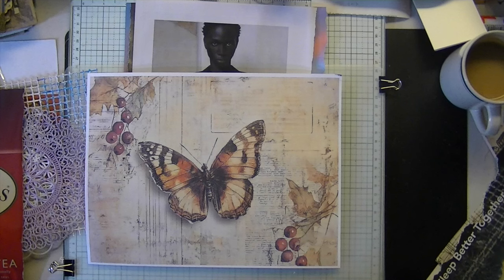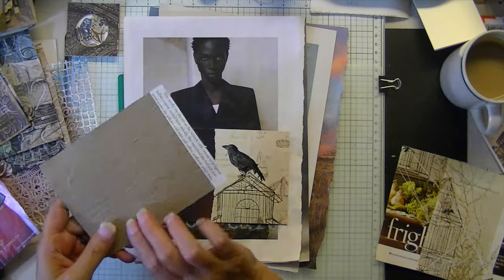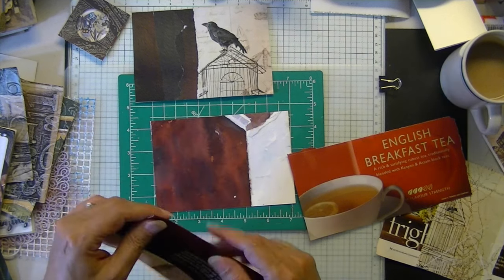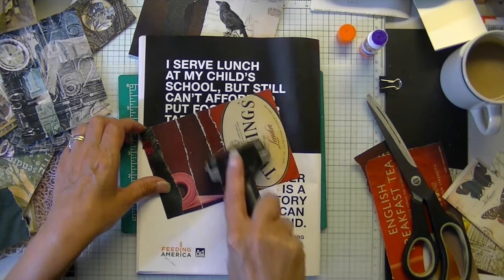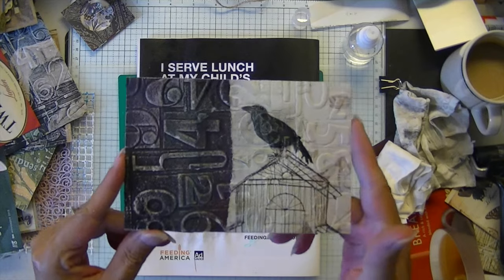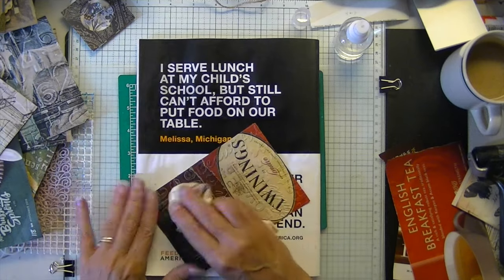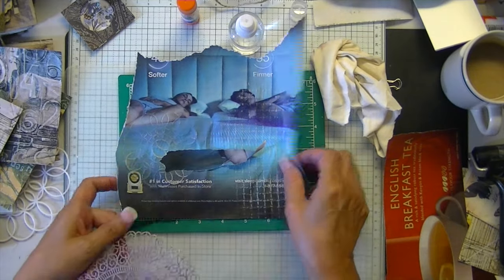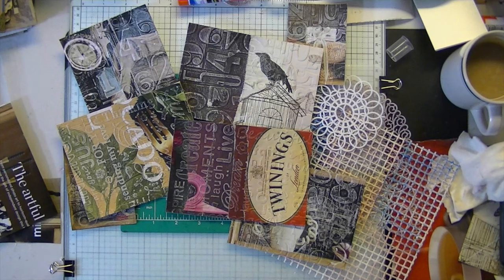Magazine Rubbings, Easy No Sanding Technique - Espresso Press Design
your magazine images for mixed media or junk journals without the mess of sanding with this easy technique. Choose an image, a base, grab a spray bottle and begin exploring this fun technique to turn your trash into treasures.

New playlist, Trash To Treasure. My first explorations of this technique includes full images, combined images and torn strips embossed with word/text embossing folders just for fun, I'll be doing more with this in future videos.

What you’ll need:

An embossing/die cutting machine works best but you can use any object for texture, even cling stamps.

Embossing folders

Magazine images

Heavy paper for base, can be book pages glued together, scrapbook paper, folders, index cards, watercolor paper, packaging

Glue

Scissors

Spray bottle with 50/50 mixture water and rubbing alcohol

Soft cloth

Start by selecting your magazine images—darker ones work best, but any texture will show. Arrange either full images or torn strips on your base and glue. Let everything dry completely, ensuring no stickiness remains before embossing.

Choose an embossing folder and run your image through the machine.

Lightly spray the embossed image with an alcohol-water mixture. Use a soft cloth to rub over the embossing. The alcohol dissolves the ink, revealing the embossed texture. If the image dries out, spray again, but avoid soaking it to prevent tearing. Keep rubbing until you’re happy with the result. Since magazines vary, experiment with a few.

Check out the video tutorial for tips on using objects or stamps for similar effects and how to hide unwanted parts of your image—like framing a focal point with torn strips to cover text or lighter areas.

You can create a color mosaic or blend images and colors for unique effects. For lighter areas, add ink on top to make the embossing stand out more.

Use this technique to explore new ways to turn magazine scraps into creative treasures.

Happy crafting!